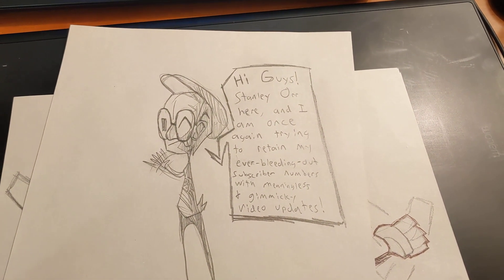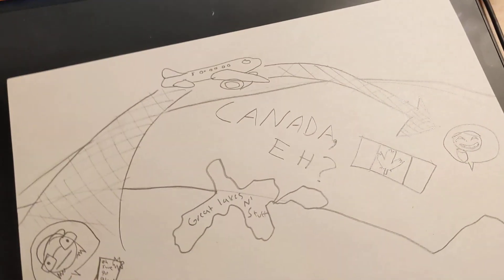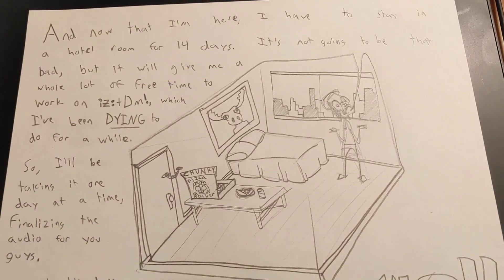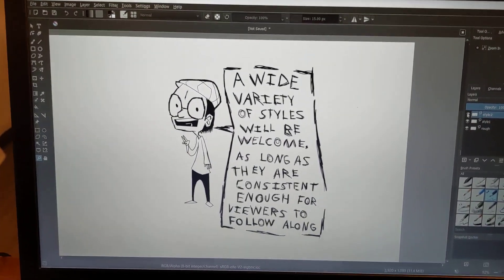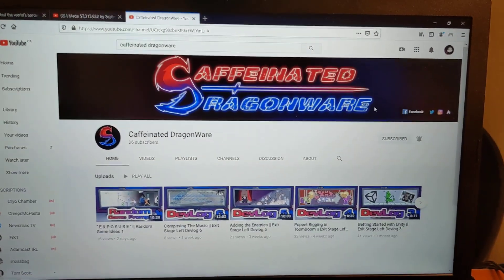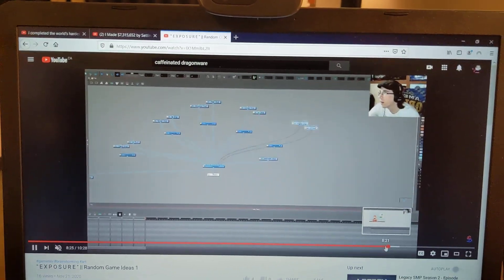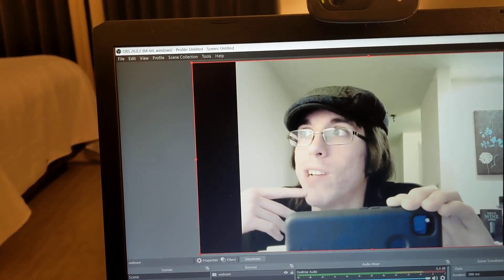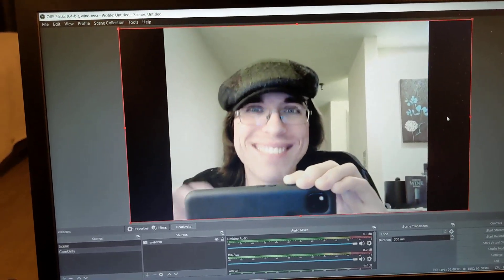WRAPPING UP AUDIO + How you can help + A FUN LITTLE VIDEO PROJECT